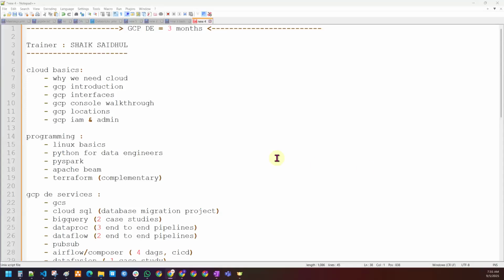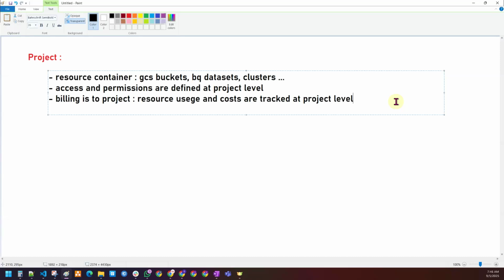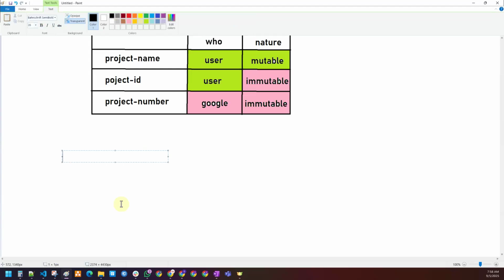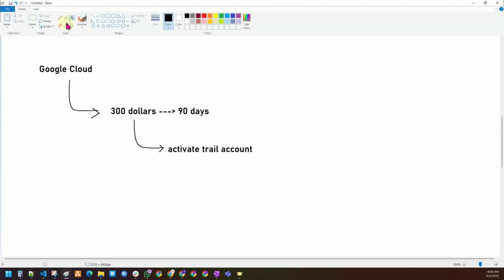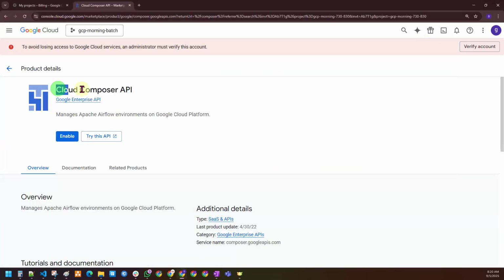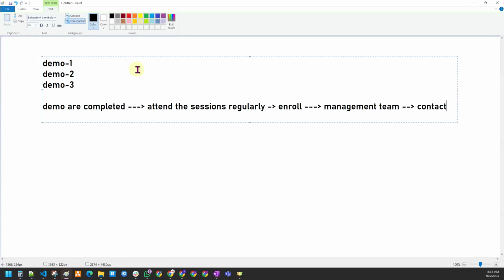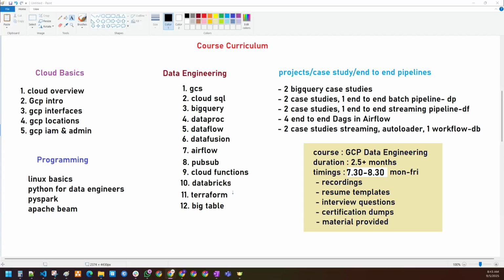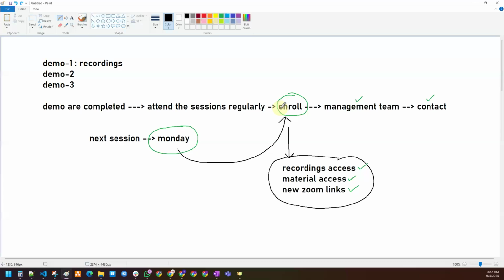GCP DATA ENGINEERING tutorials || Demo - 3 || by Mr. Shaik Saidhul On 05-09-2025 @7:30AM (IST)